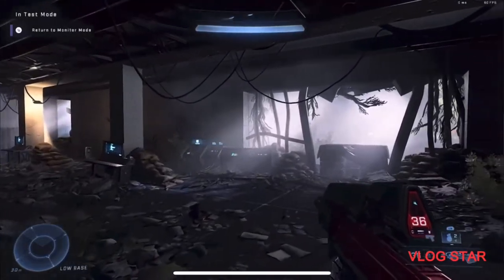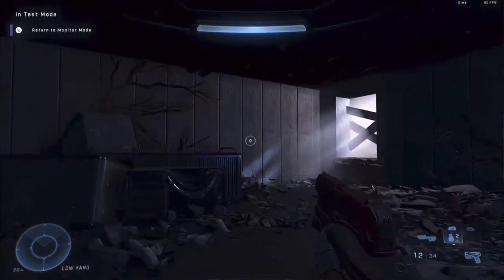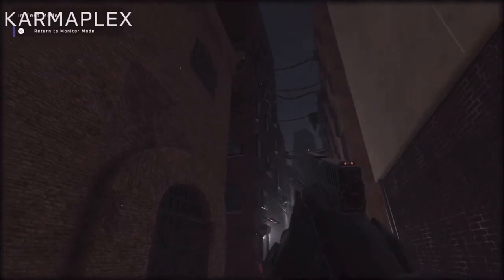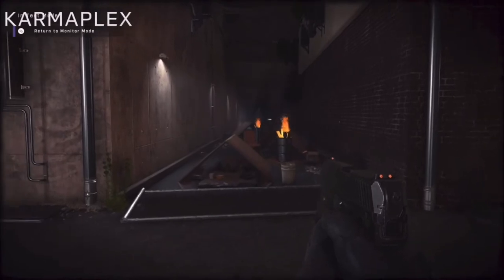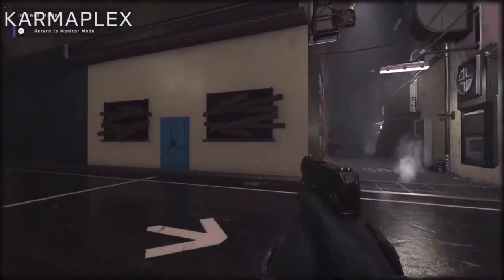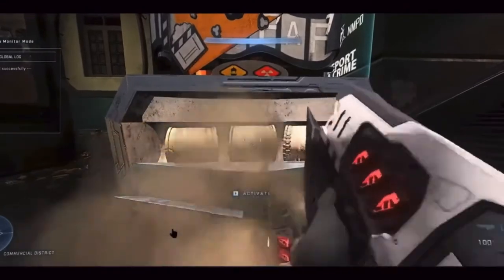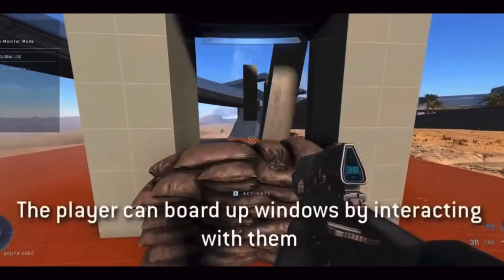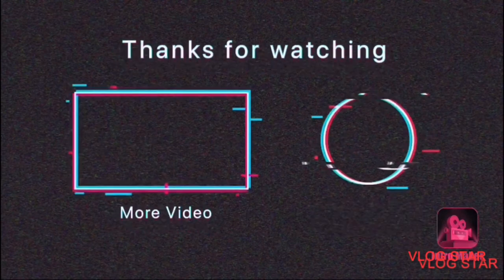Halo Infinite - NEW Infection plans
Good day to you all, today is a very different video where i have been watching other Youtubers and seeing what Halo Infinite Forge has to offer in this early stage. Below is links to Youtubers that have put in the amazing work to help use see how good Forge is going to be !

You can find me on:
CHANNEL LINK

Video links

👽Outriders 🚀

🦔Animal crossing🐸

🌍Minecraft🌍

⭐️Marvels avengers⭐️

▶️YOUTUBE SHORTS▶️

🏝The Survivalists 🐒